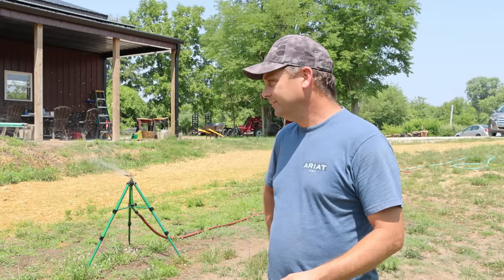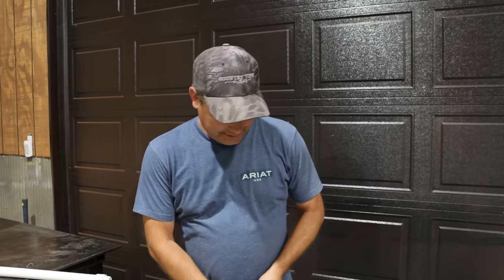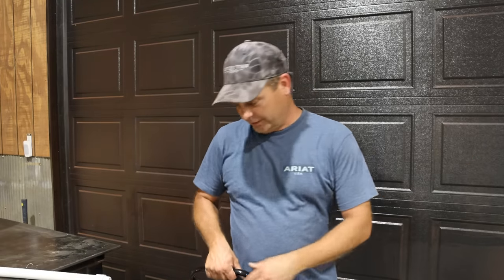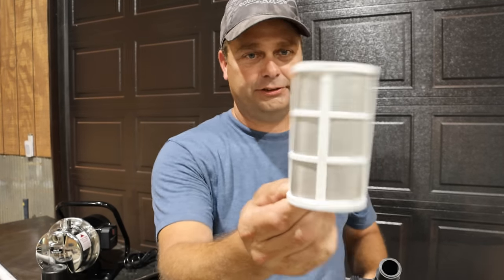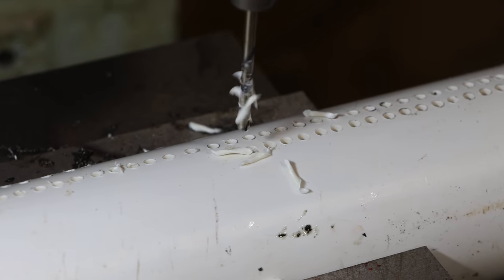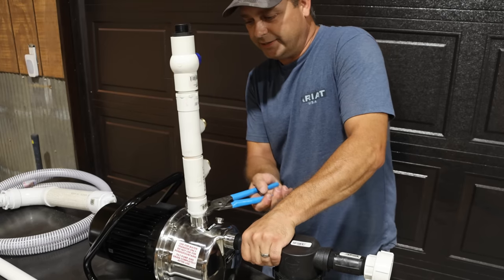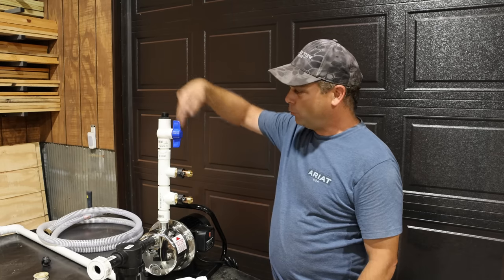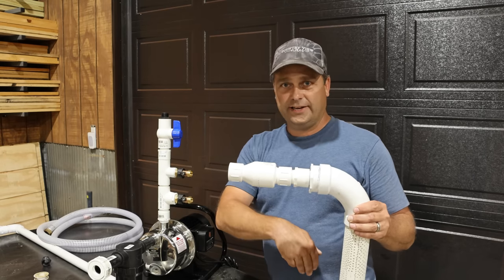Building a Pond Irrigation Pump to water the garden and lower our water bill.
Our Amazon Shop full of great Homesteading items: